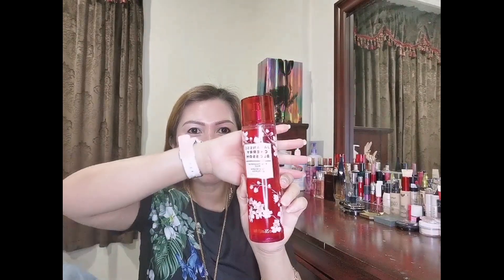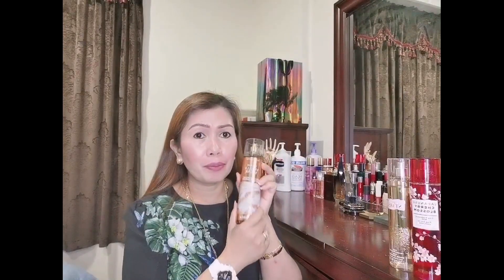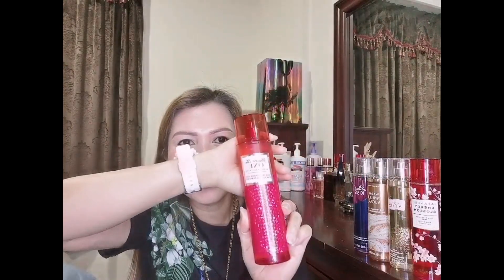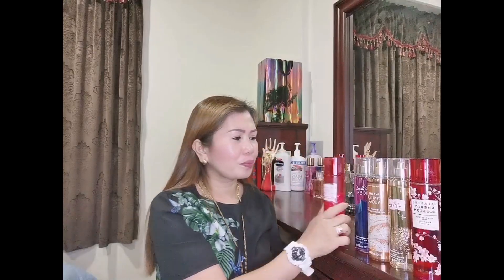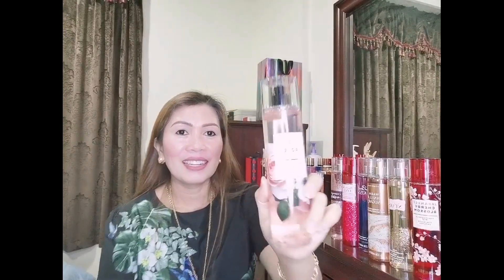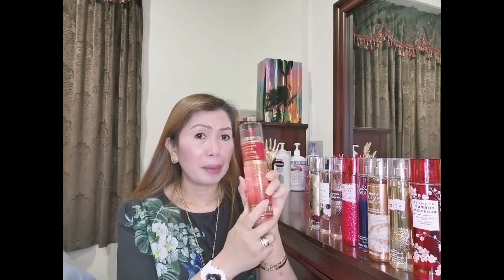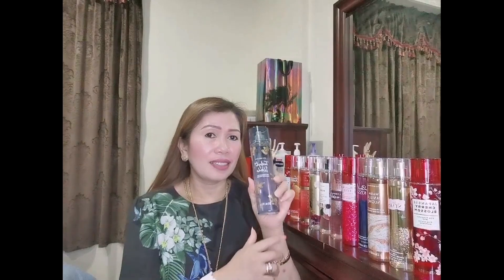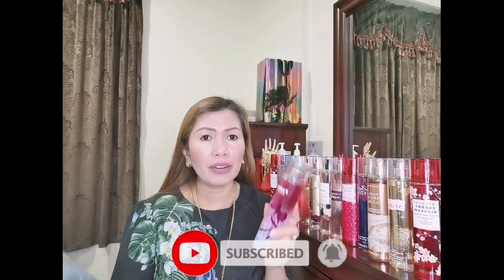BATH & BODY WORKS FRAGRANCE MISTS COLLECTION I REVIEW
The most loved and  best Fragrance mists from Bath & Body Works
Twilight woods
Japanese Cherry Blossoms
Warm Vanilla Sugar
Dark Kiss
Thousand Wishes
The star
Rose
Dahlia
You're the on
Champaign Apple & Honey